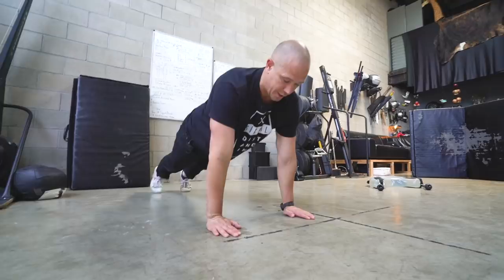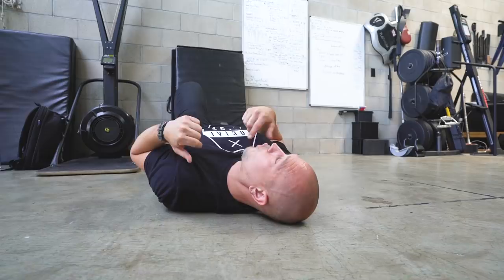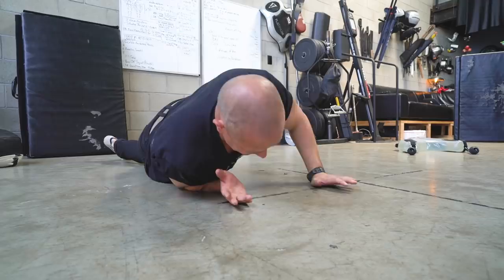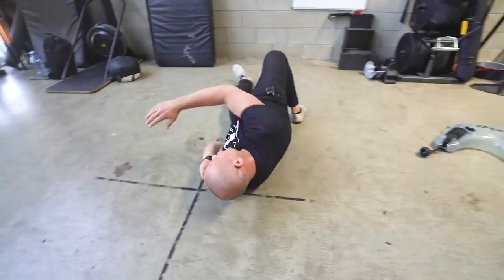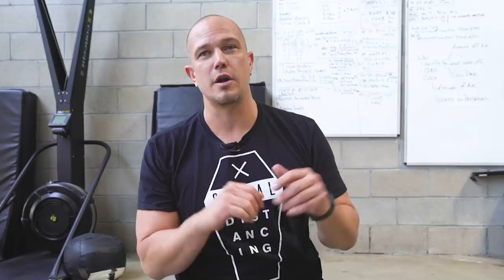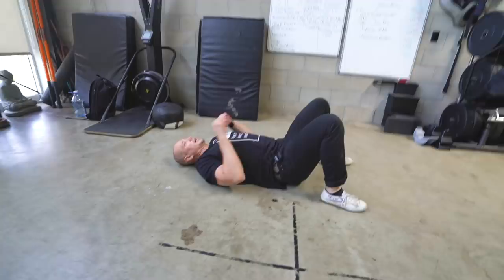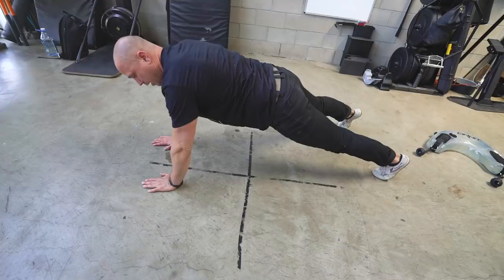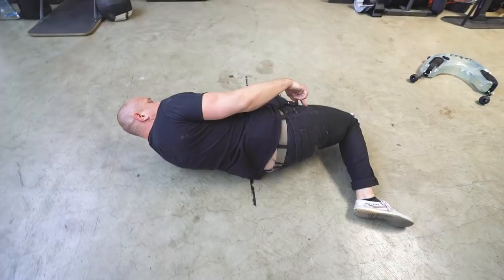The BEST PUSHUP You're NOT Doing - The Screwing Pushup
FAQ & ANSWERS:
What workout gear do you use?